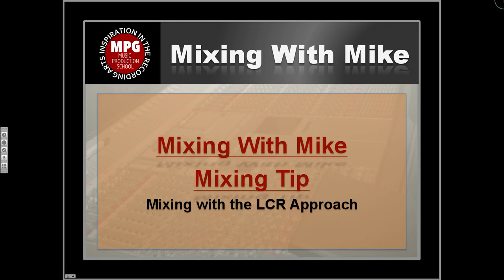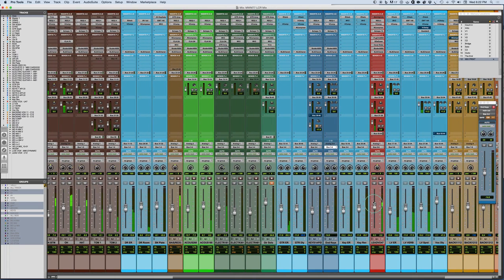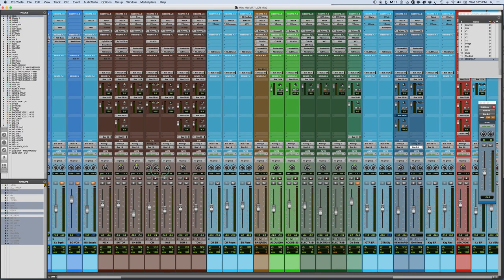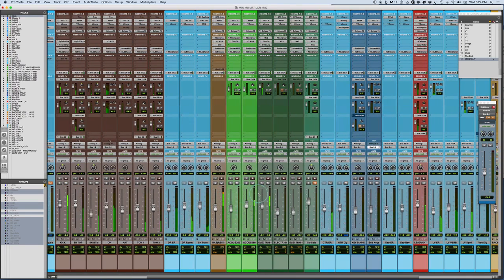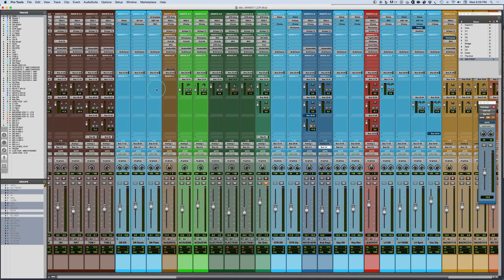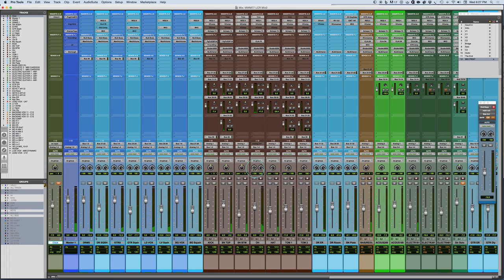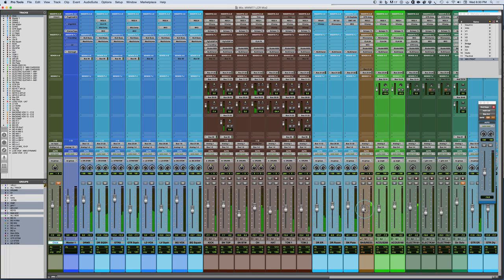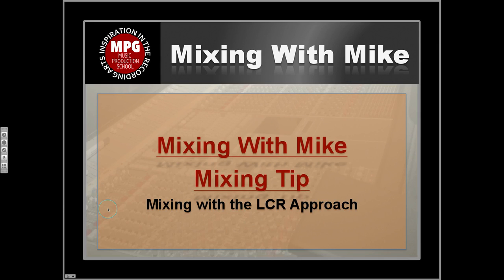Mixing With Mike Mixing Tip: Mixing with the LCR Approach